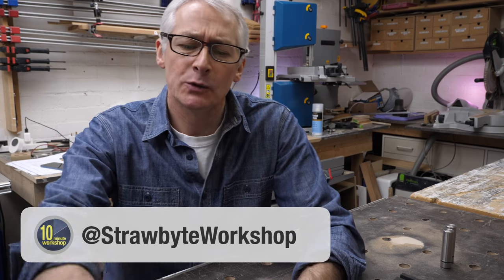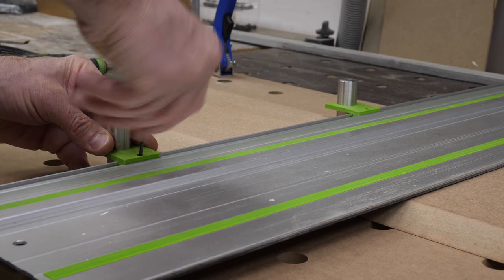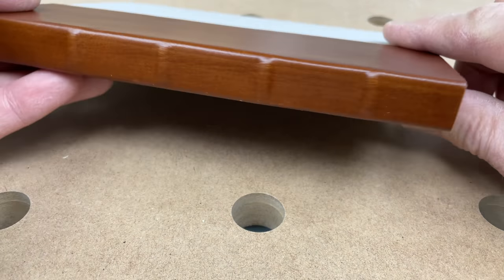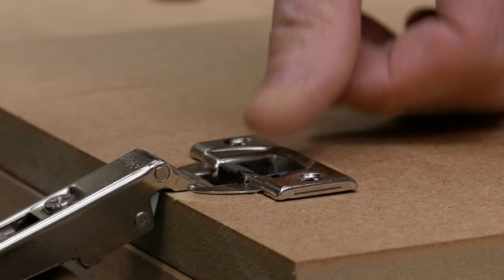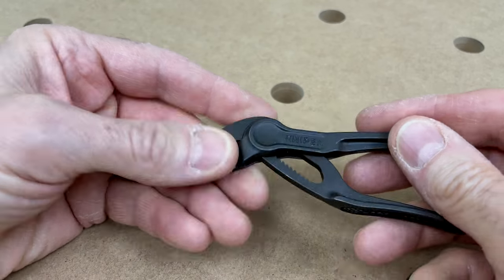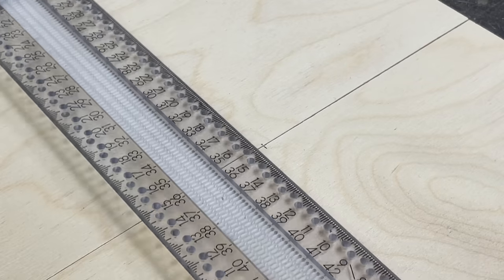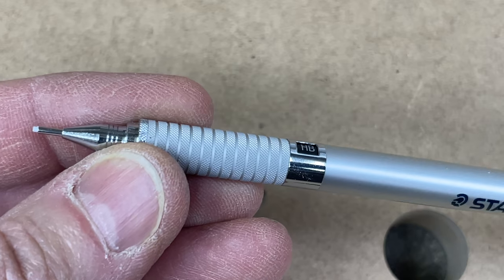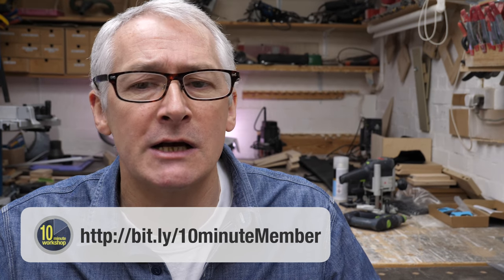Gift ideas 2020 [Video 430][Gifted/Ad**]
In this longer video I go through a few gift ideas for makers, from pocket-money stocking fillers, to a few of things that are a bit more indulgent, there should be something on this list for everyone.

I make one of these ‘gift idea’ videos every year, so if there’s nothing on this list that tickles your fancy, then maybe take a look at one of the other vids 👍

**This video may contain items that were supplied/gifted for review.

Mike at OutpostWorkshopUK for branding irons and stamps

Dual Purpose rail clips, Kevin Parr

Marking knife

Made by Idriss

Trend snappy self-centering bit set (US:[similar]

Knipex Cobra XS grips (US: nope, sorry)

Hybro 3.6v electric screwdriver (US: [similar]

Dowel jig (US: similar

Bic Matic pencils (US: [similar]

Staedtler Noris pencil (US

SewLine white leads (US

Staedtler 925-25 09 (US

Erasers (US